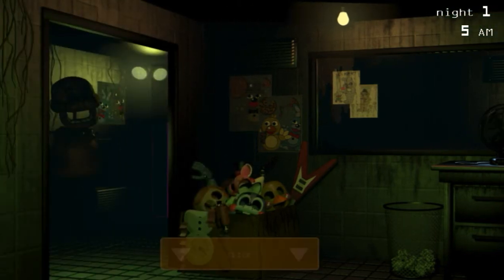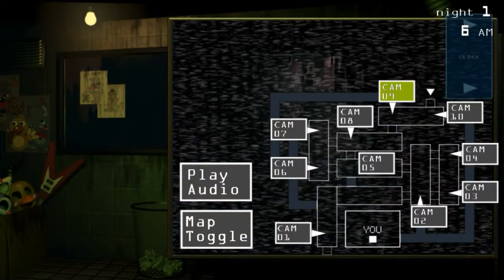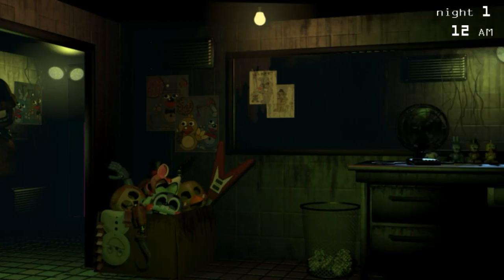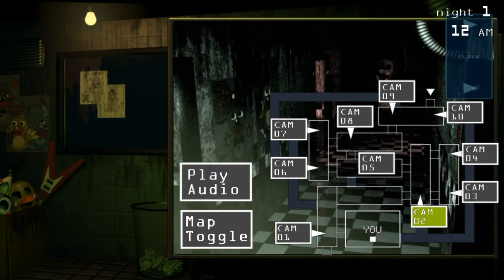FNAF 3 Android Gameplay; Night 1: "The Night Of Clues!"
So, I hope that you enjoy this Five Nights At Freddy's 3 Gameplay! ^,^ Tomorrow is going to be Night 2... The Night of horrors ;)

Kik: Epic_Shooter01
Skype: Epic_Shooter01